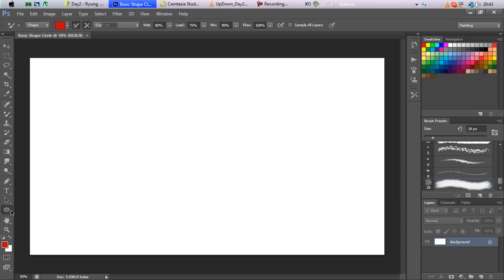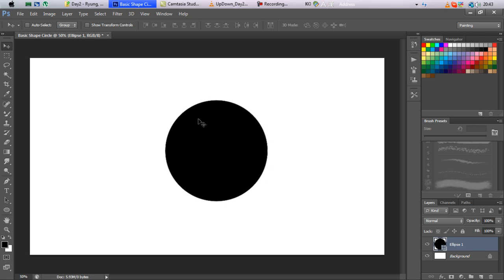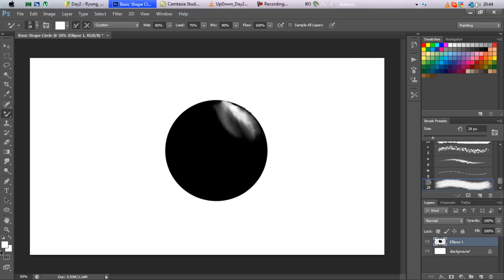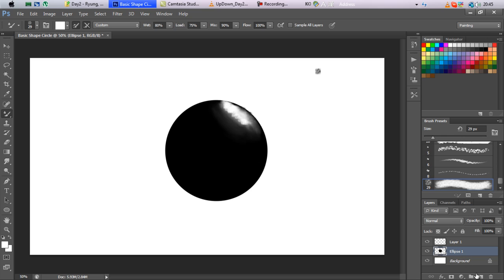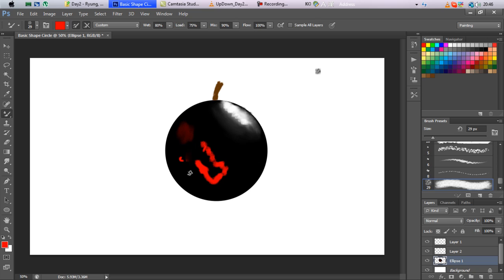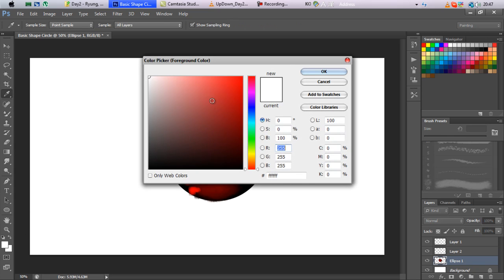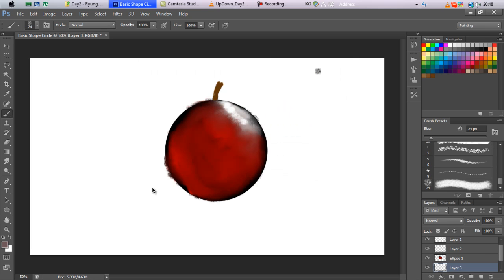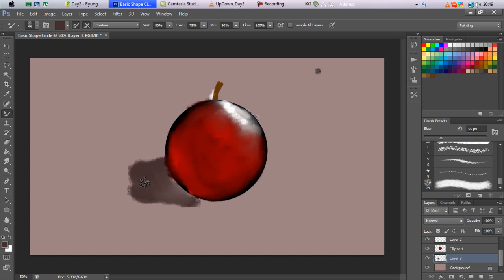Basic Shapes Digitally Episode 1 Sphere Part 1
Hello everyone this is my brand new series called Basic Shapes Digitally and in this episode i will be showing you how to do the shading and the lighting on a 3d Sphere in photoshop if you like my video then please subscribe to my channel like my video and comment :D